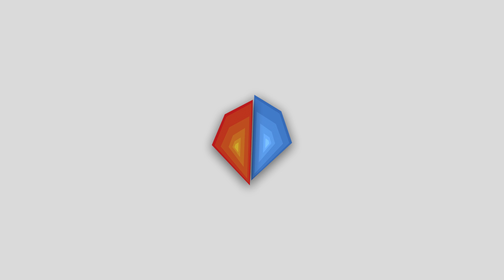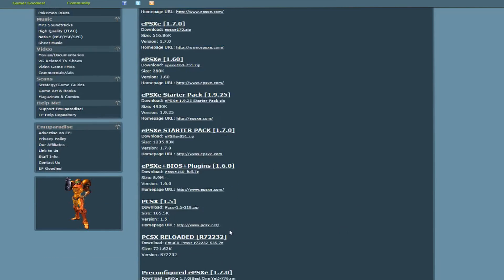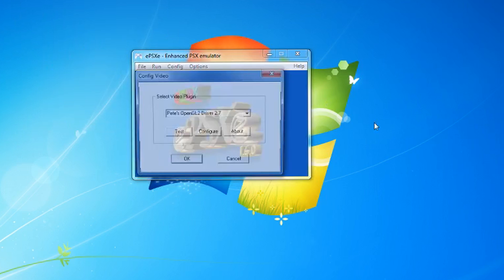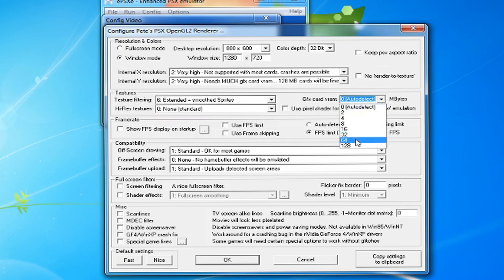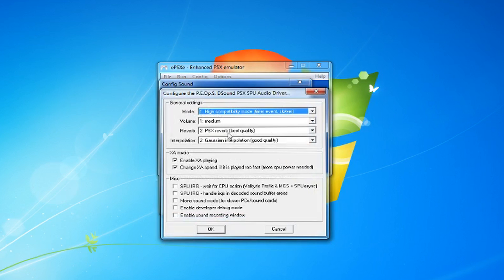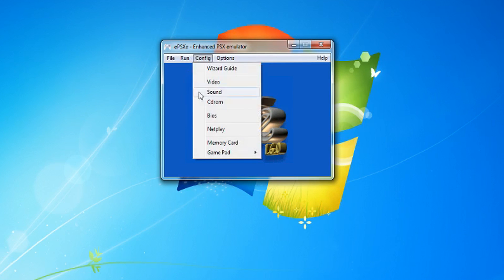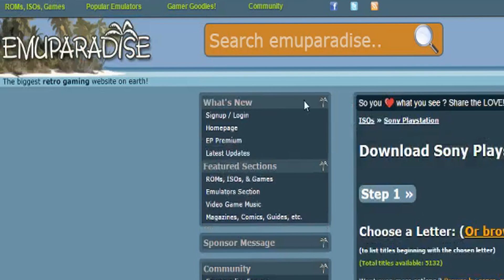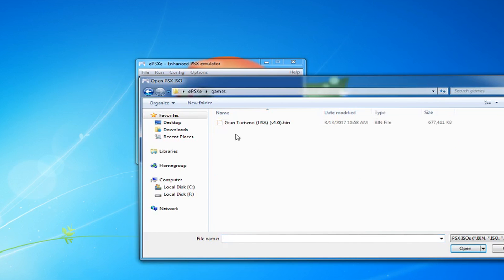ePSXe Emulator for PC: Full Setup and Play in 3 Minutes (The Best PS1 Emulator)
Here is my fastest guide on how to install, and setup ePSXe Emulator for PC (The Best Playstation 1 Emulator)

It is VERY quick and shows you not just how to play PS1 games on PC but also how to get your games working, and includes the working bios and plugins in one download.

Most tutorials in general on Youtube are 20+ minutes, that is an absolute waste of time. All it takes to setup the majority of emulators is 5 minutes or less, not counting download times.